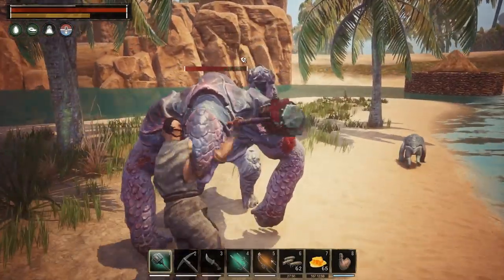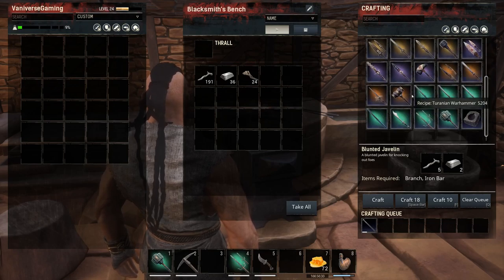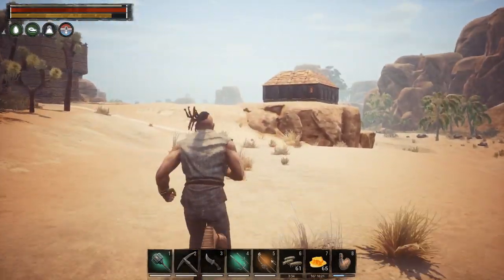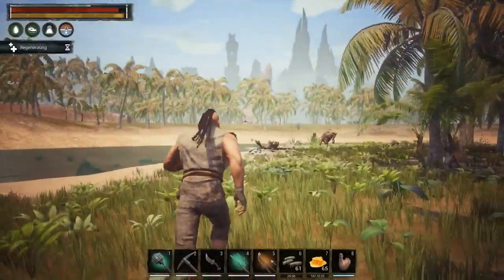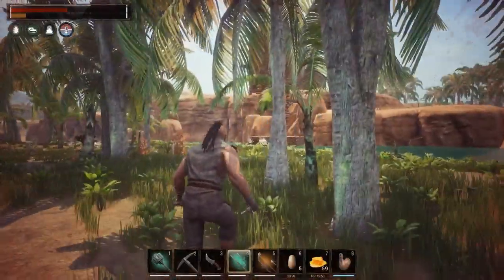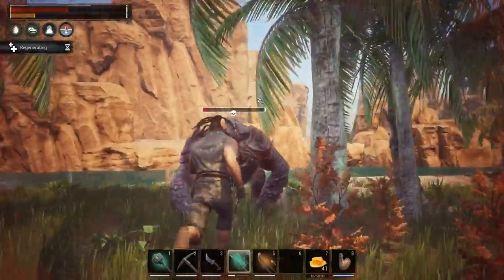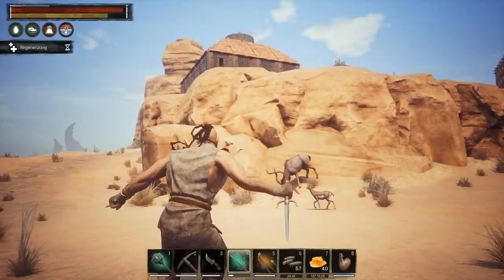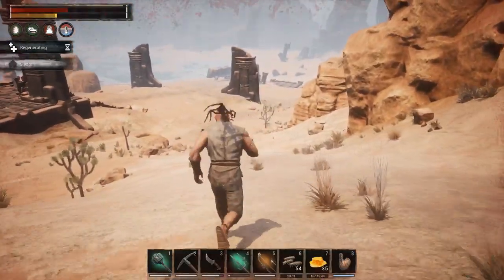Van's Adventures #3 - Greater Shaleback Shenanigans - Conan Exiles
This is episode three of my new series called Van's adventures. In this episode, I am on an adventure to find some Yellow Lotus and get side tracked by a Greater Shaleback. It is the first time I am playing the game to have fun, not make guide videos or play on a PvP server. I created my own private server to make these videos, and people are more than welcome to come play on it with me.

ABOUT
The goal of my channel to create honest, informative, and hopefully entertaining videos on PC video games. My main focus is to create content that helps new players decide to purchase a game or figure out how to do something in a game that may be hard to understand.